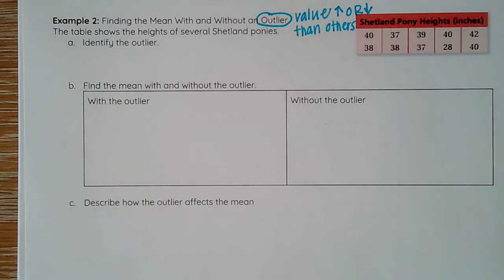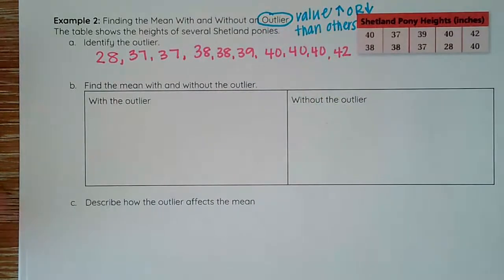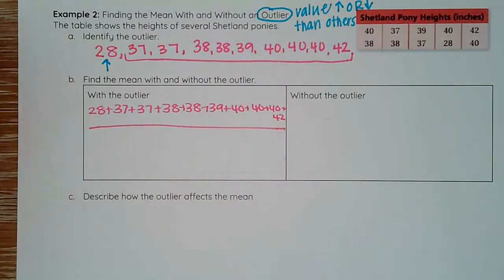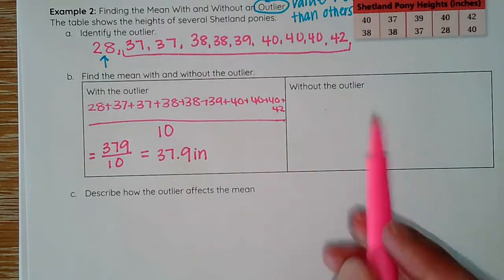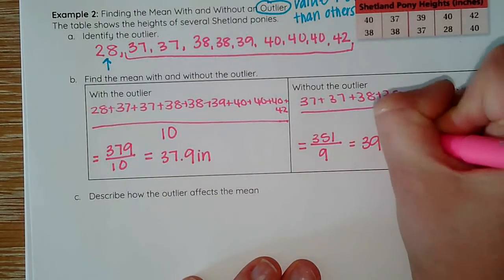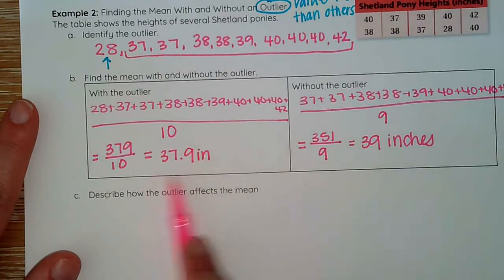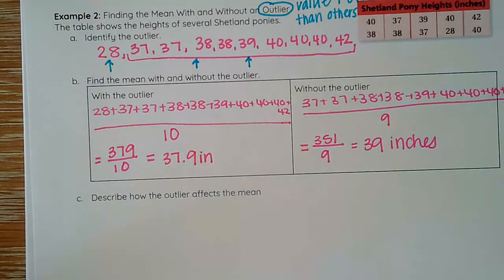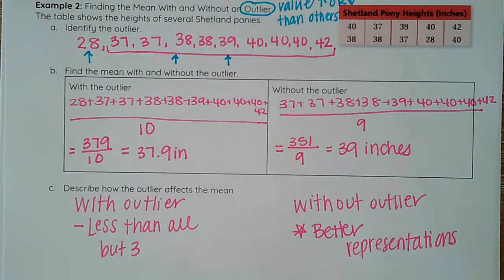Finding the Mean With and Without Outliers